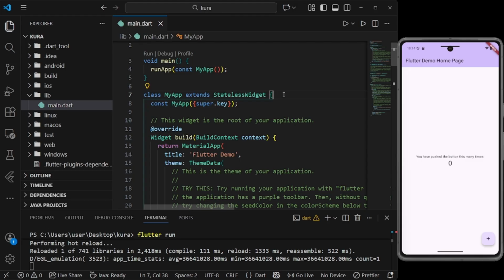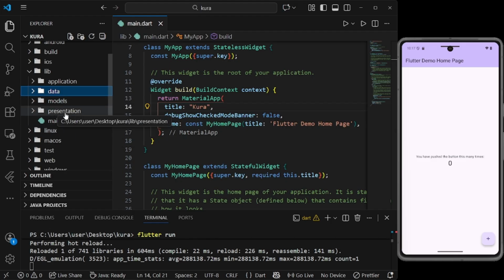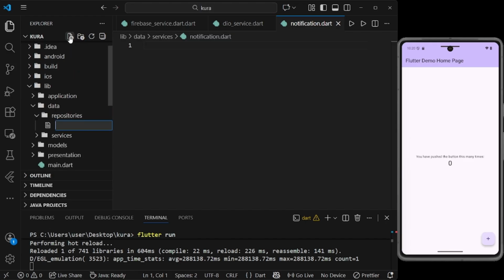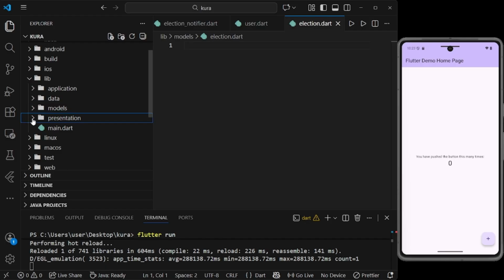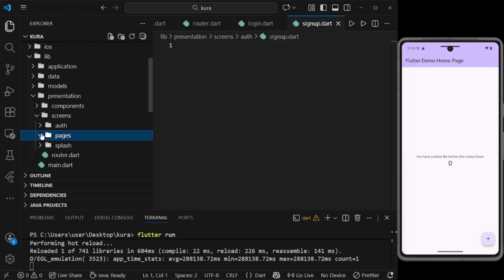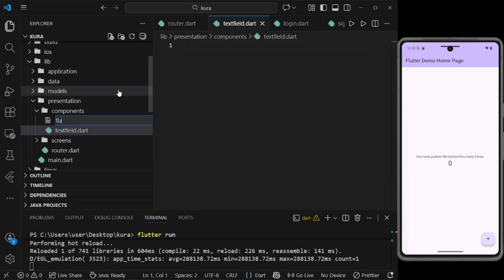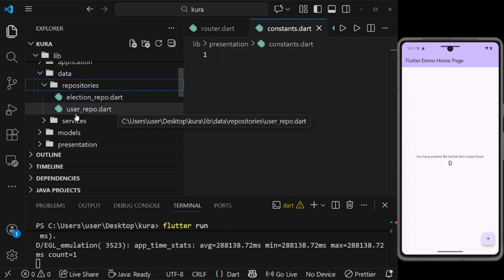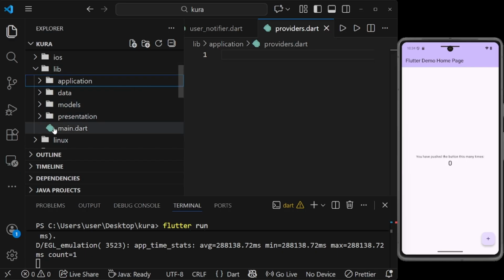Progress 1: Setting up Architecture